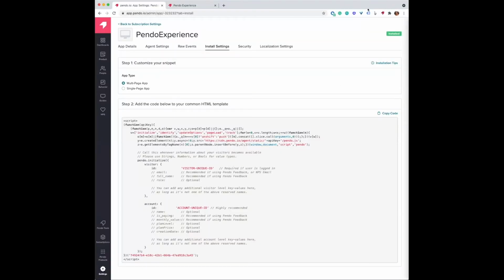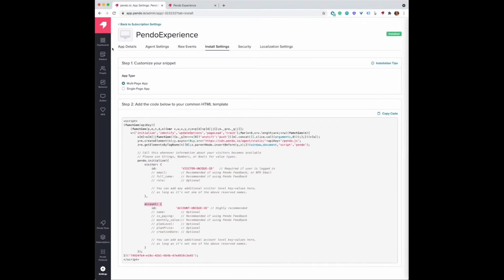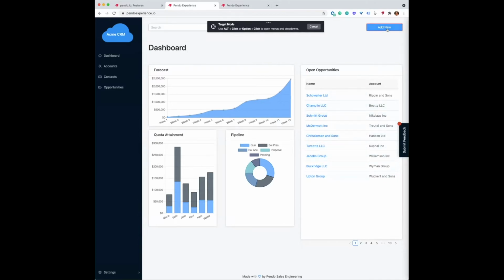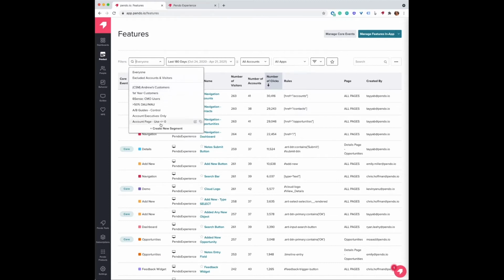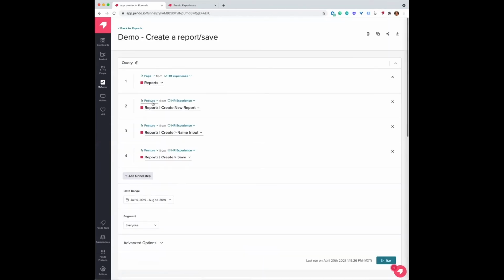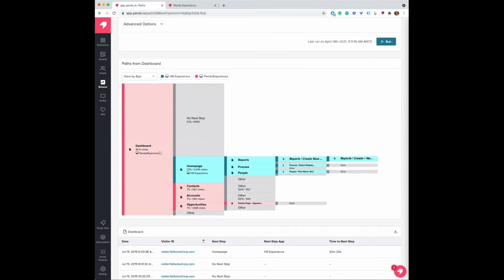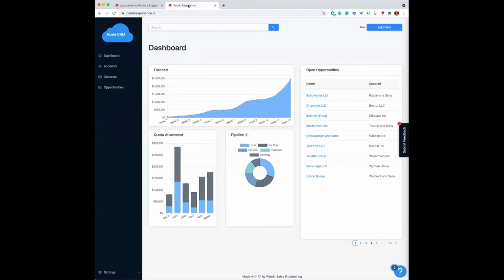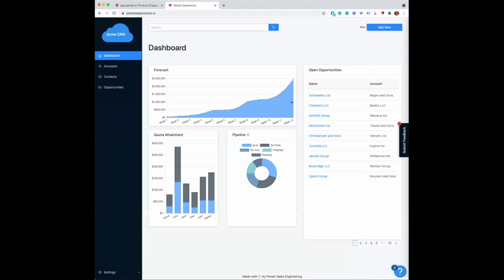Product Showcase featuring Pendo | Women In Product Conference 2021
Thursday, May 27 | Product Showcase

Join Pendo's Corporate Account Executive, Laura Vancosky for her overview of the Pendo platform.

Learn about:
The power of combining product insights and product actions
How to better understand points of friction within your product
How to drive adoption, renewal, and retention